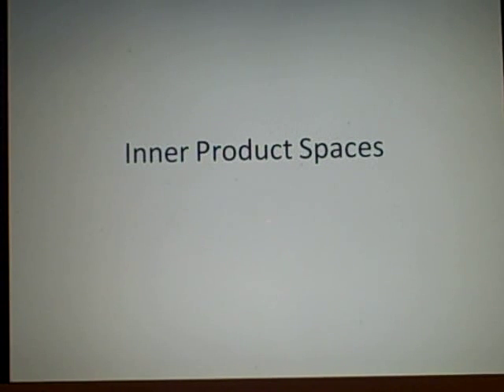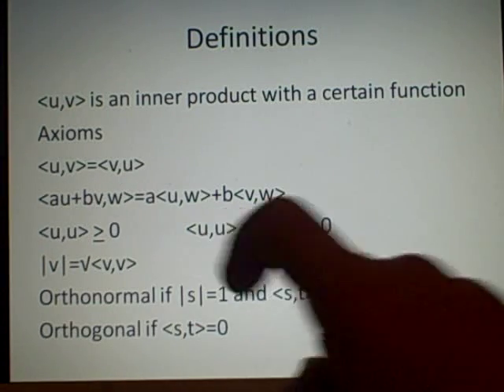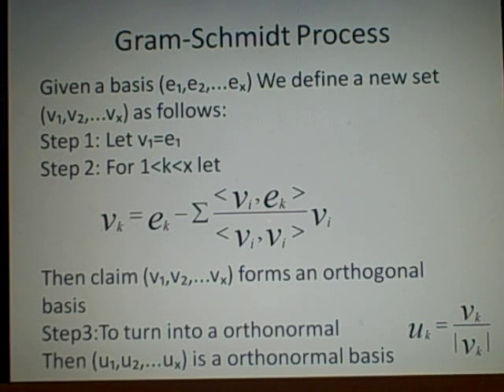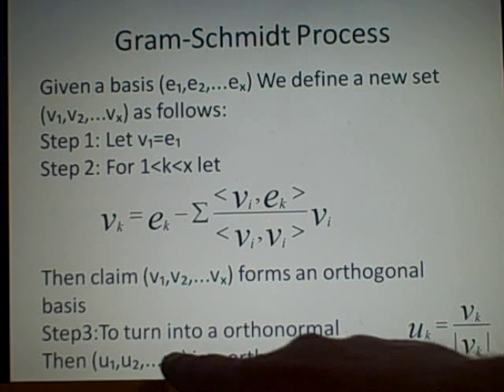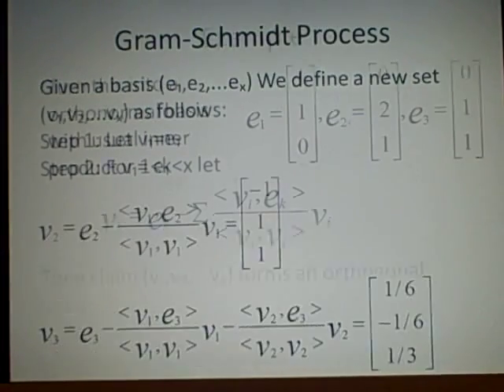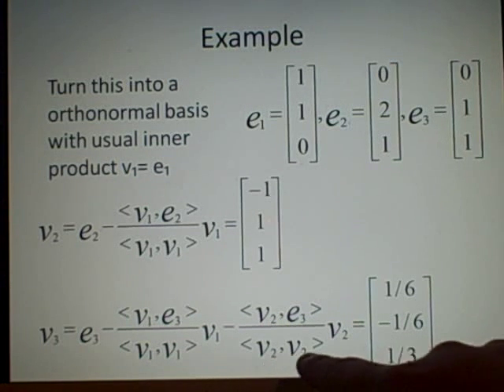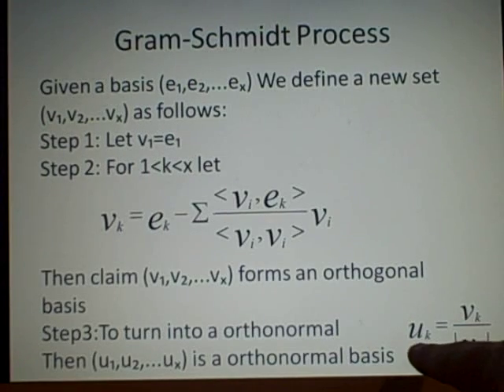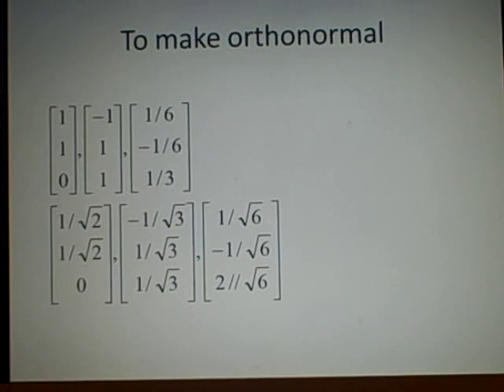Inner Product Spaces- Gram Schmidt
Hope this makes sense and that i am explaining well. if problems please comment